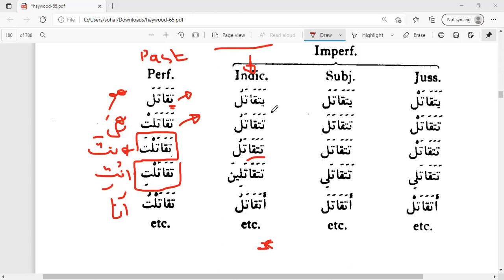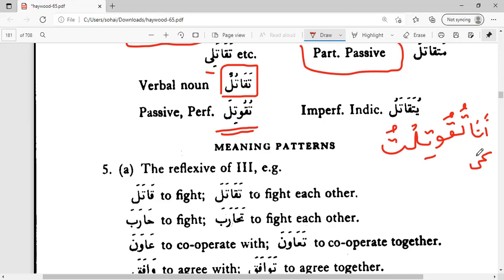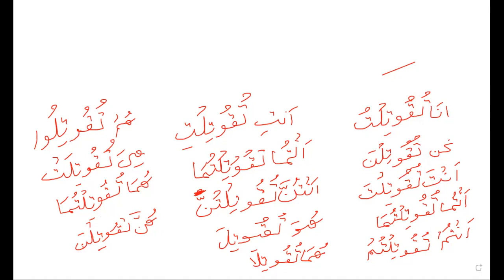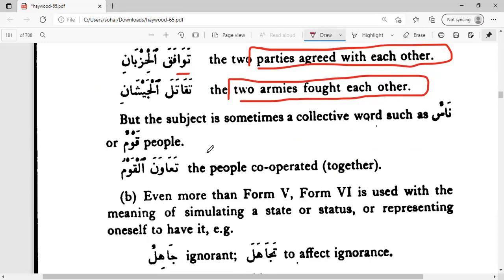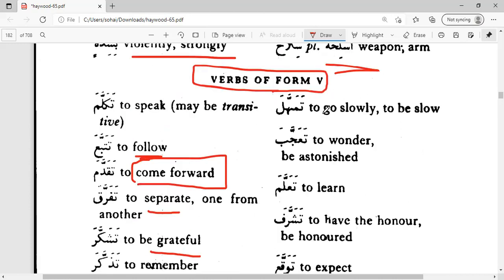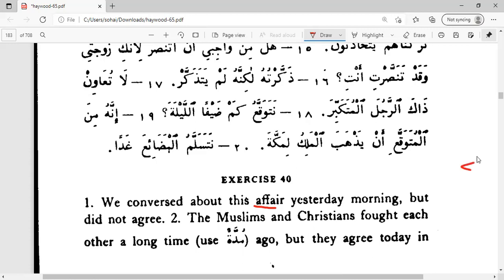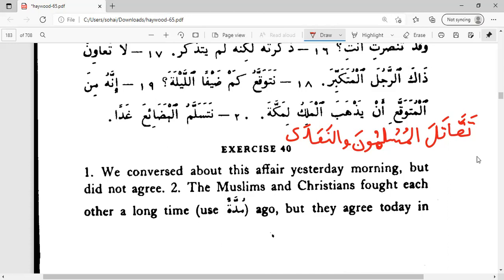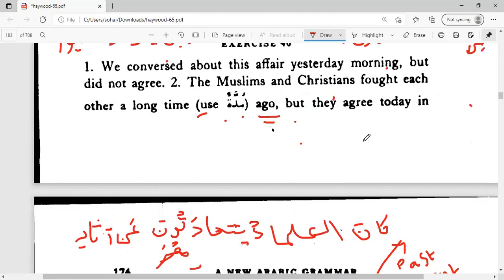Arabic Verb Form 5 and 6 P2 | Interactive Arabic Class